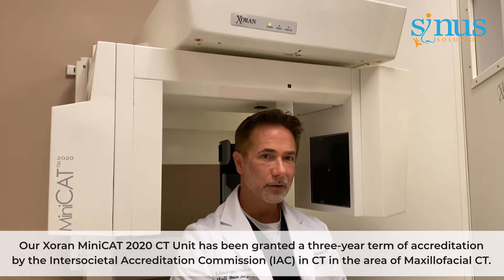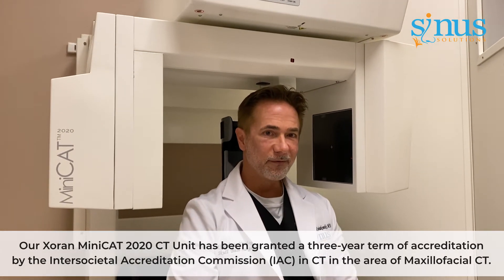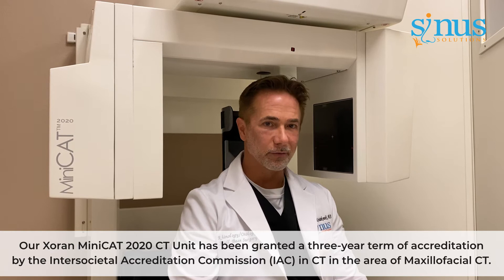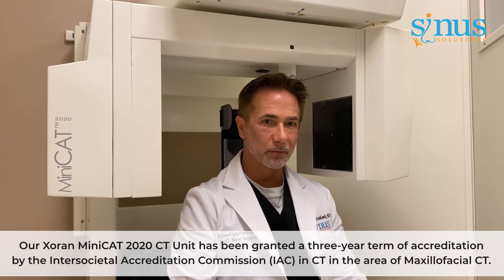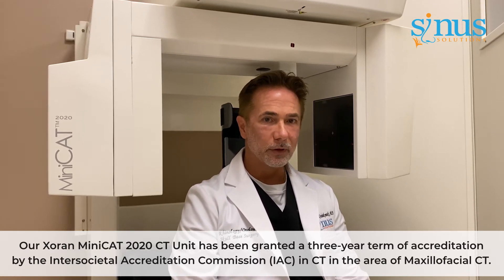Technology at Sinus Solutions: CAT Scanner 2020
Dr. Terrance Kwiatkowski is excited to get a new CAT scanner for his office. Now, there is no need to go to a hospital for a scan. Our sinus doctor will examine you, take a CAT scan if needed and start a treatment plan - all in one day!